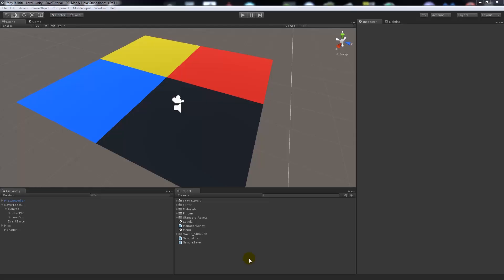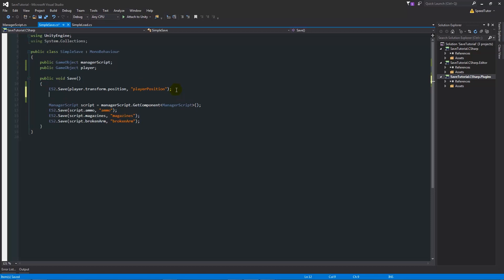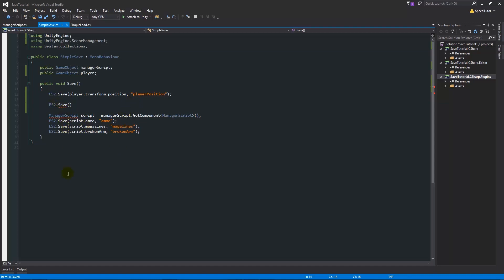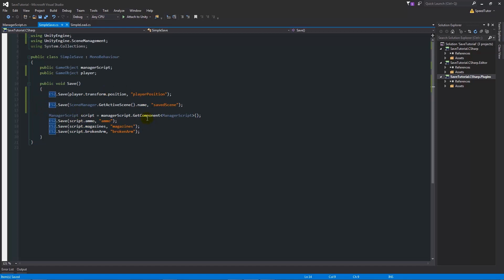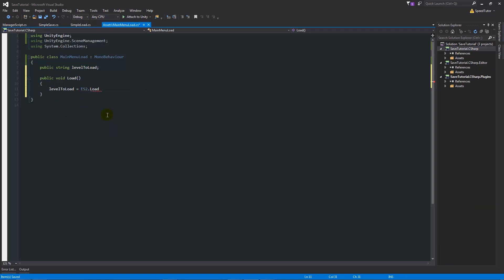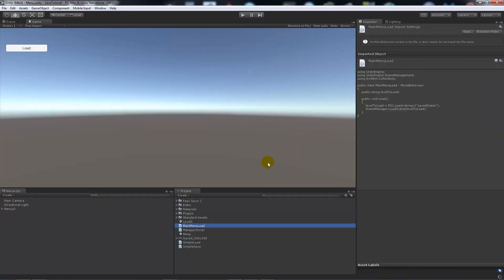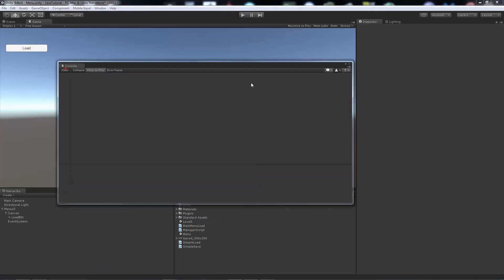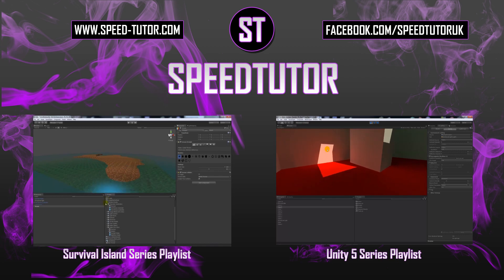EasySave - Save System Tutorial #3 - Saving/Loading Last Scene - Unity 5 - C#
Part 3 of the "EasySave system tutorial" - This is an older series but does describe the basic process of saving and loading within the EasySave system!